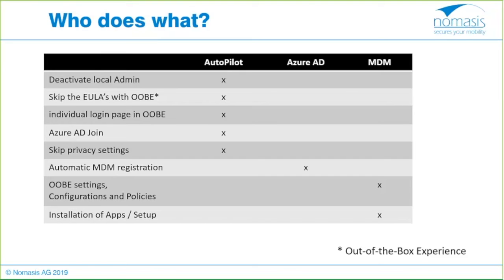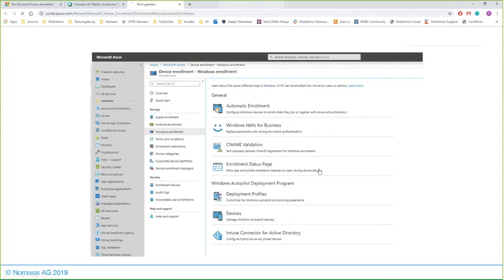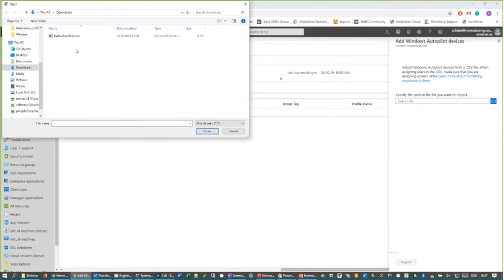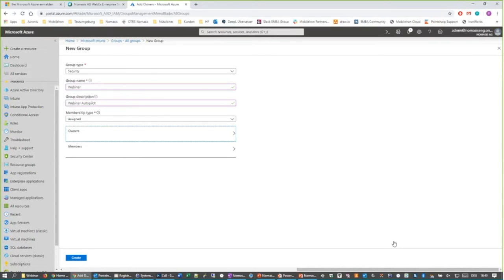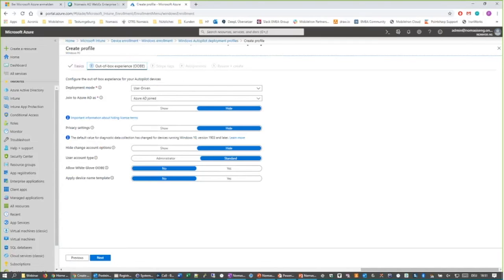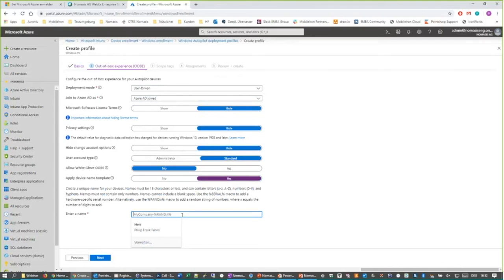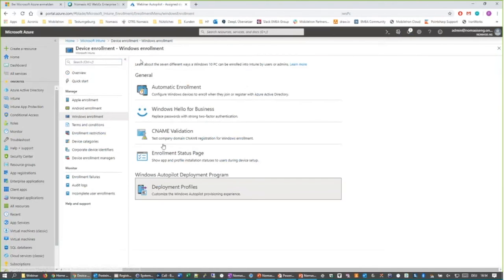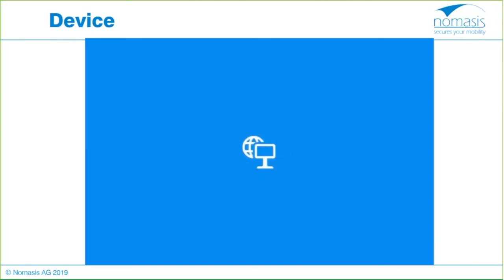Nomasis Webinar Windows Autopilot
Windows Autopilot is designed to simplify all parts of the lifecycle of Windows devices, for both IT and end users, from initial deployment through the eventual end of life. Leveraging cloud-based services, it can reduce the overall costs for deploying, managing, and retiring devices by reducing the amount of time that IT needs to spend on these processes and the amount of infrastructure that they need to maintain, while ensuring ease of use for all types of end users. Microsoft Windows Autopilot is a collection of technologies used to set up and pre-configure new devices, getting them ready for productive use. You can also use Windows Autopilot to reset, repurpose and recover devices. This solution enables an IT department to achieve the above with little to no infrastructure to manage, with a process that’s easy and simple.